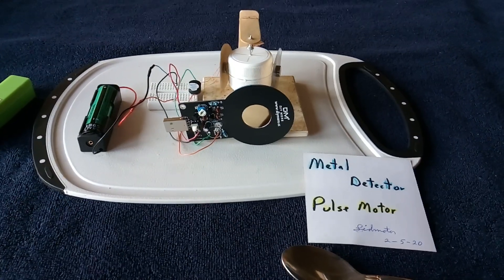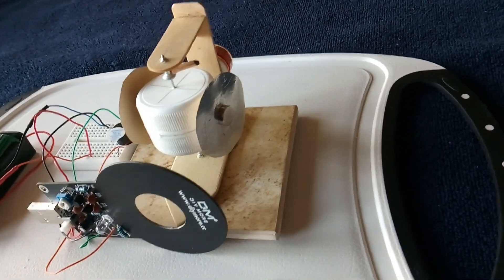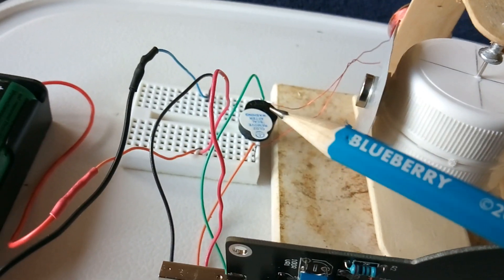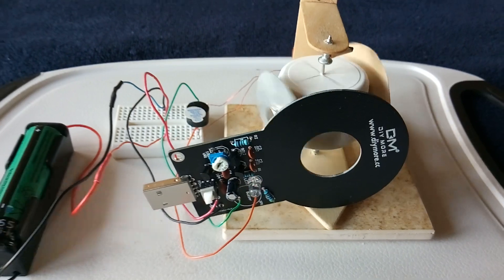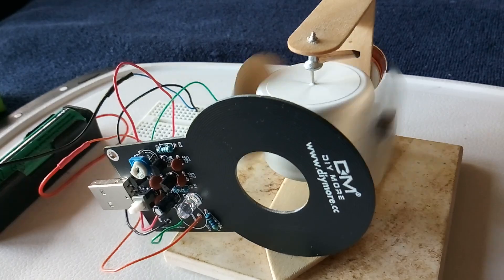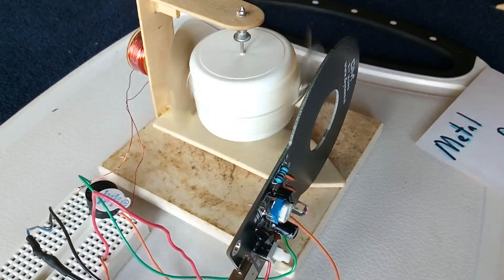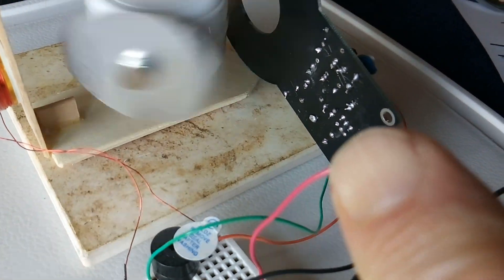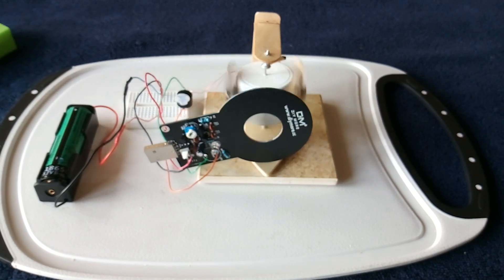Metal Detector Pulse Motor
This is a pulse motor that is driven by a simple metal detector 'kit' found online from many locations.  Grandad actually made this project happen by posting a great assembly video on this metal detector 'kit'.  The device is tricky to solder up unless you have the right tool, solder,  and a tutorial video.   Thanks Grandad.

The motor will work without the buzzer in the circuit and runs from 3v to 5v at about 30mA draw.